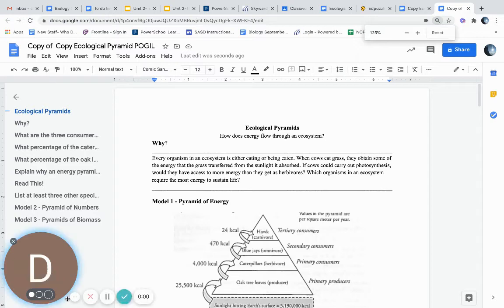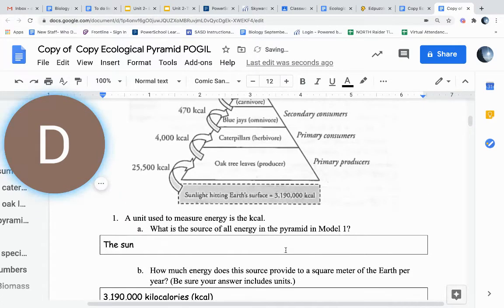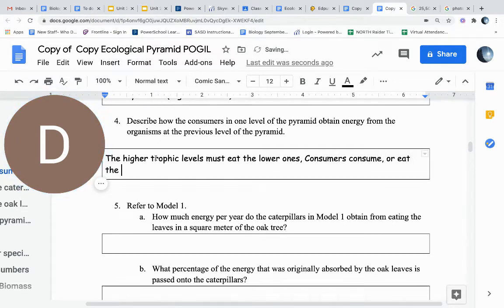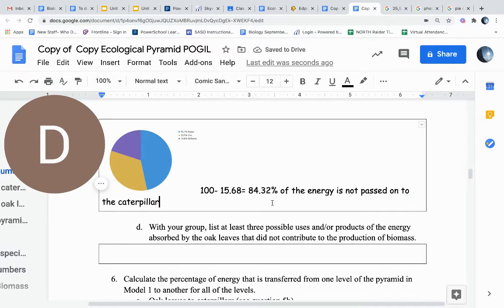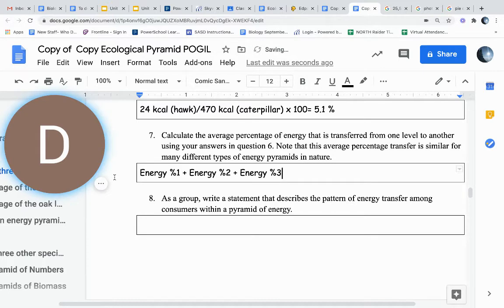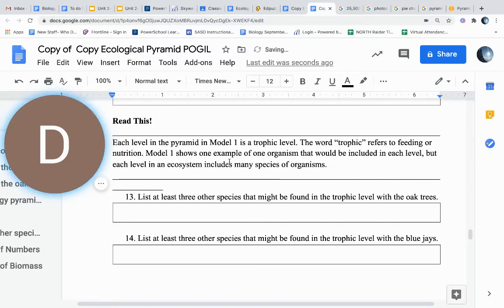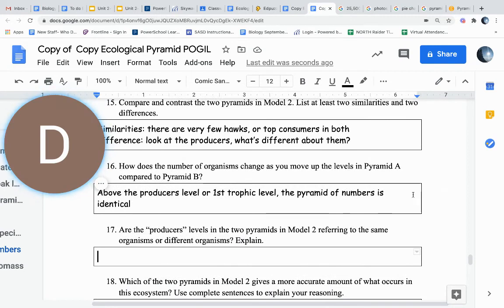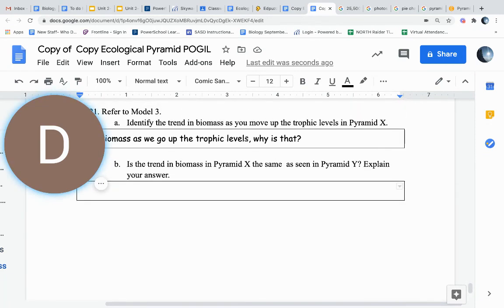Ecological Pyramid POGIL Walkthrough